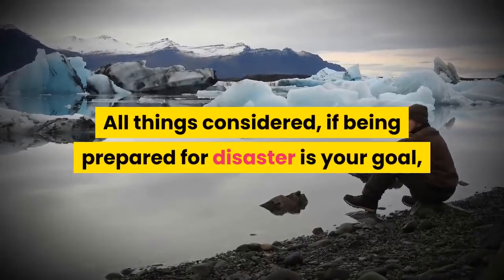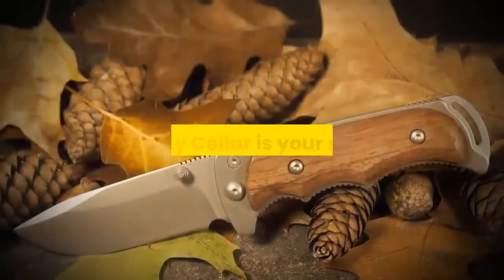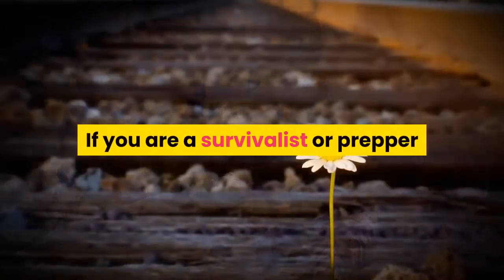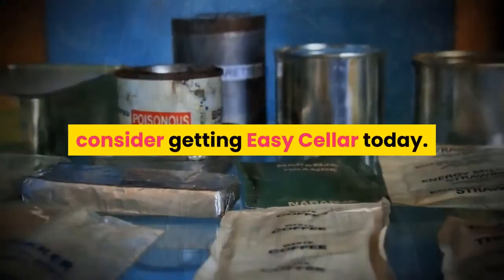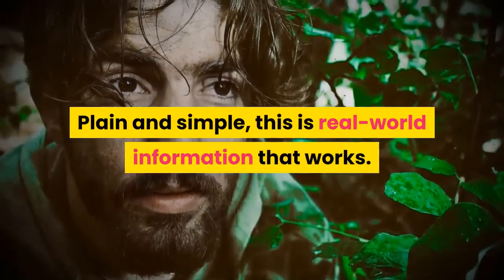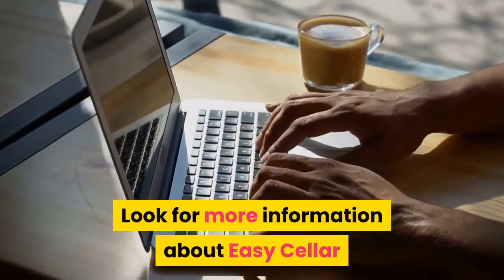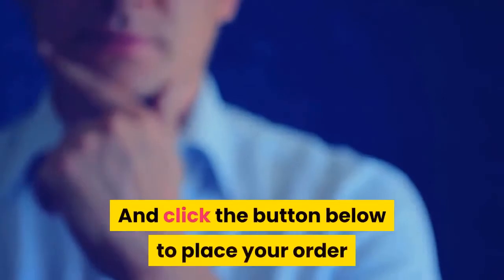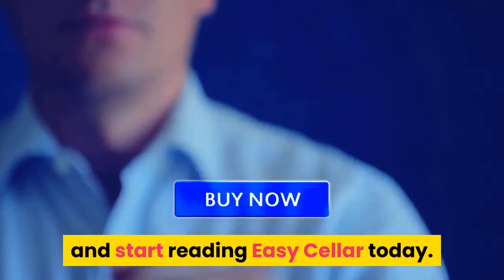Easy Cellar Wrap Up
Shows you how to build a inexpensive root cellar in your own backyard that will protect your life and preserve your supplies in the next crisis…